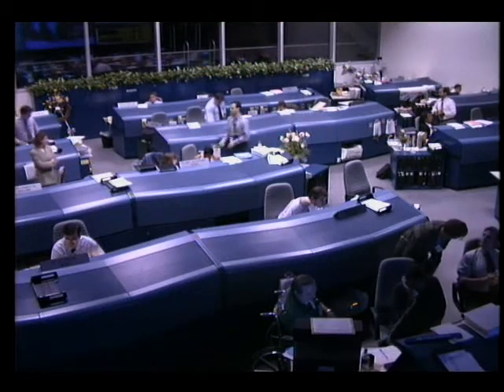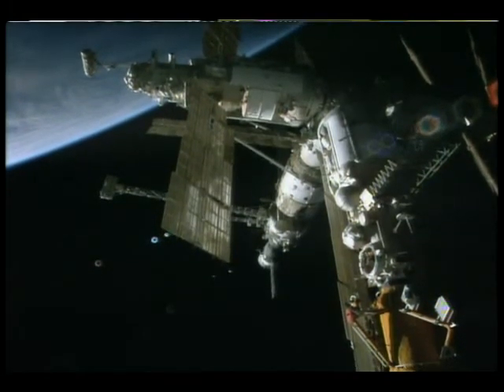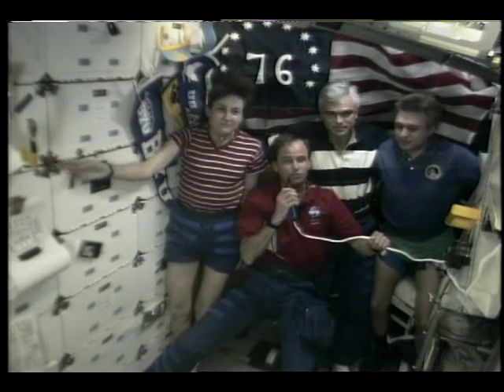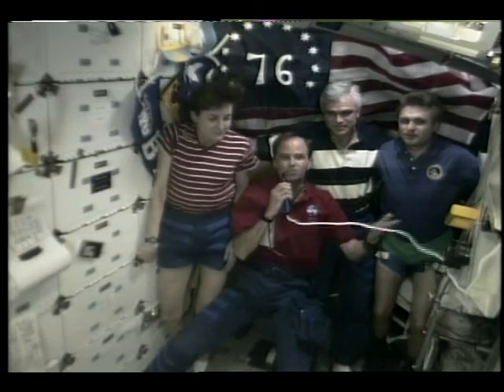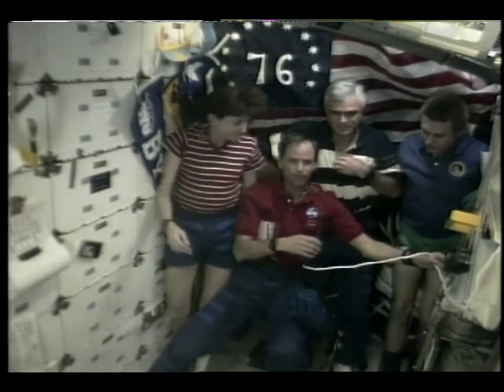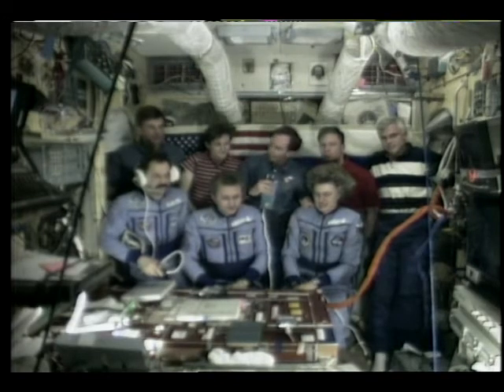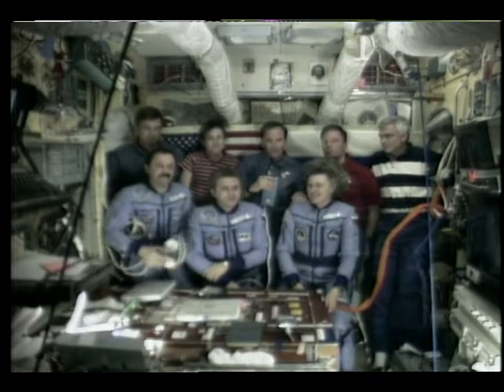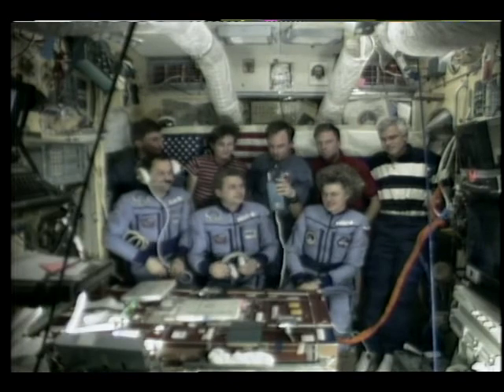STS-76 Flight Day 7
On this seventh day of the STS-76 mission, the flight crew, Cmdr. Kevin P. Chilton, Pilot Richard A Searfoss, and Mission Specialists Linda M. Godwin, Michael R. Clifford, and Ronald M. Sega are shown bidding the Mir crew and Shannon W. Lucid an emotional farewell, Chilton calling it 'a bittersweet moment.' The Atlantis and Mir commanders, Chilton and Onufrienko, along with spacewalkers Godwin and Clifford took time out to talk with CBS' 'Up to the Minute.' The space flyers discussed the success of their joint mission and the 6-hour spacewalk. The astronauts and cosmonauts exchanged handshakes and hugs in the Mir core module, and then praised both mission control centers, Houston and Kaliningrad for their support throughout the joint phase of the mission.Mar. 1996